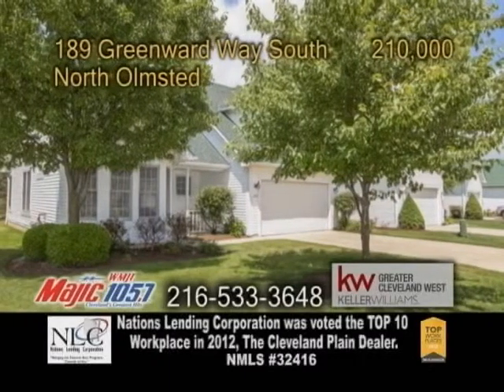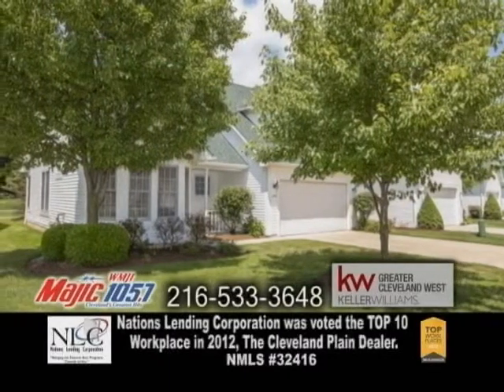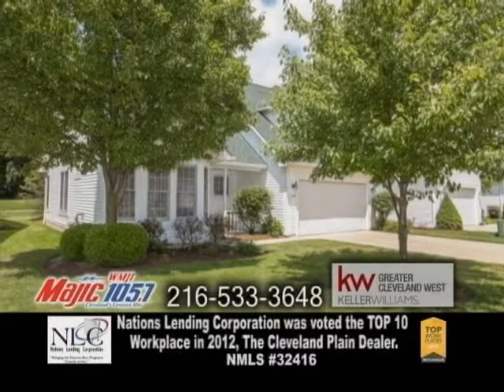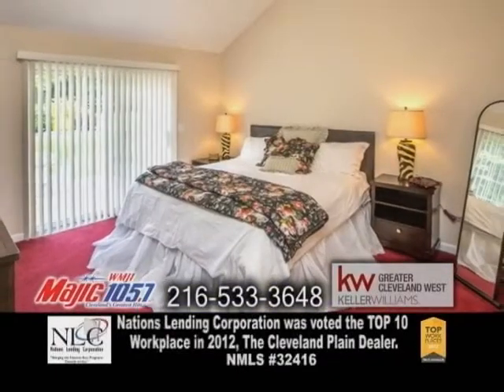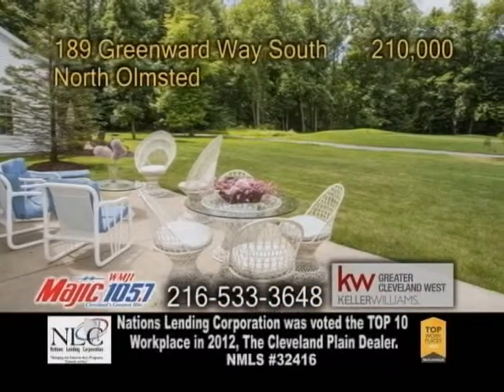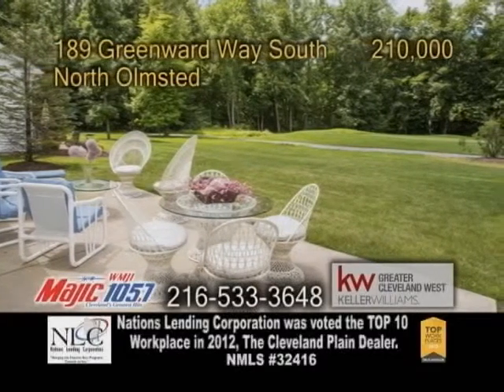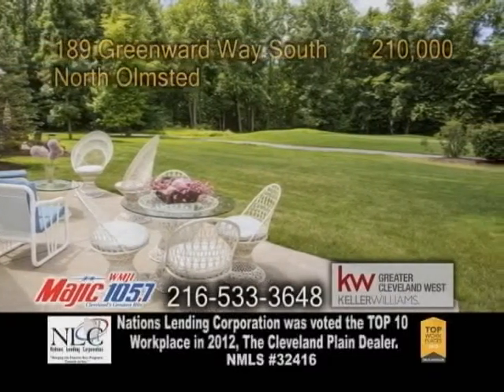189 Greenward Way South Karen Tiboni Real Estate Showcase TV Lifestyles